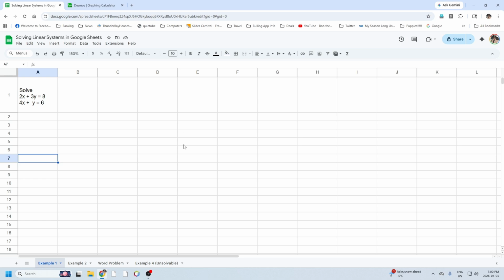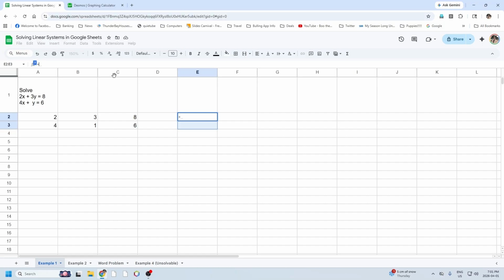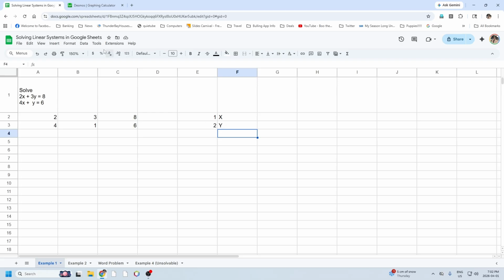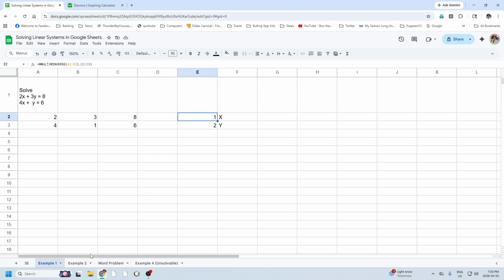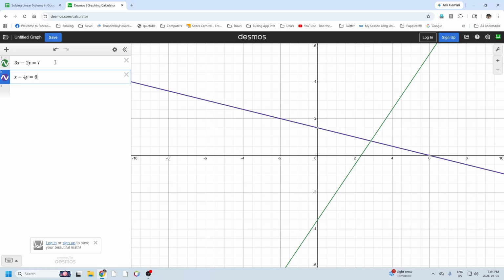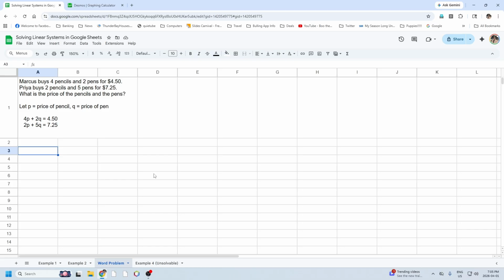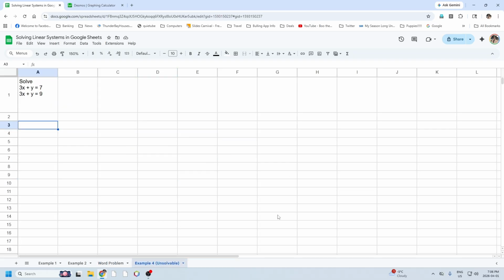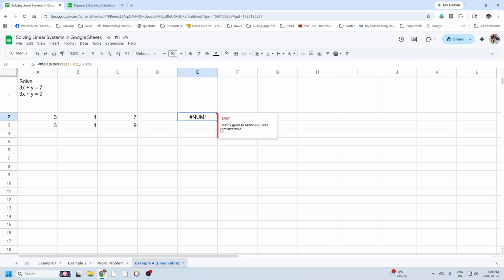How to Solve Systems of Equations with MATRICES in Google Sheets — MPM2D Math Trick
In this video, I'll show you how to solve systems of equations using MATRICES
in Google Sheets — no algebraic errors, just exact answers in seconds.

This method uses two Google Sheets functions:
  → MINVERSE() to find the inverse of the coefficient matrix
  → MMULT() to multiply the matrices and solve for x and y

Perfect for MPM2D students who want a reliable way to CHECK their substitution
or elimination work — and a first look at the matrix data structures used in
computer science and advanced math.

✅ What you'll learn:
  • What a coefficient matrix is and how to set one up
  • How to use MINVERSE and MMULT in Google Sheets
  • How to solve 3 worked examples step-by-step
  • What happens when the system has no solution

📌 Ontario Curriculum: MPM2D — Systems of Equations